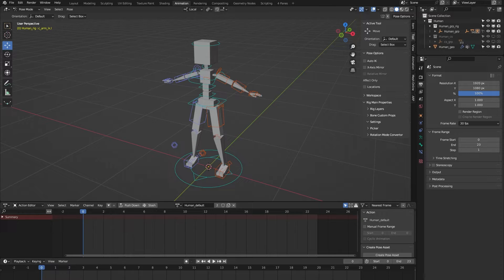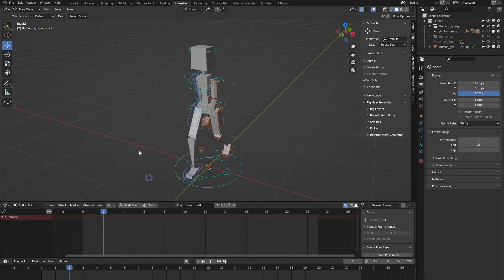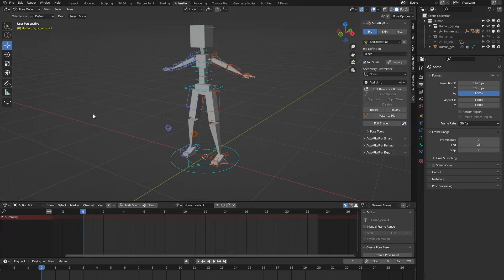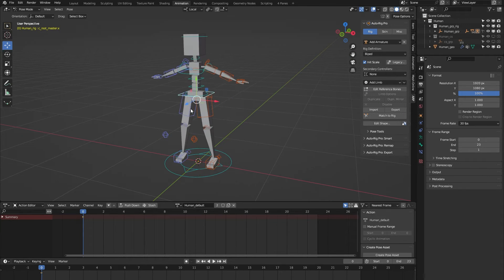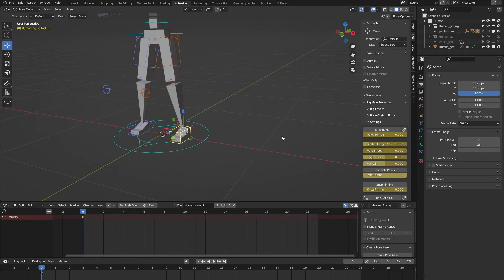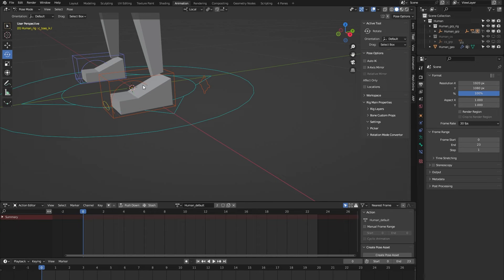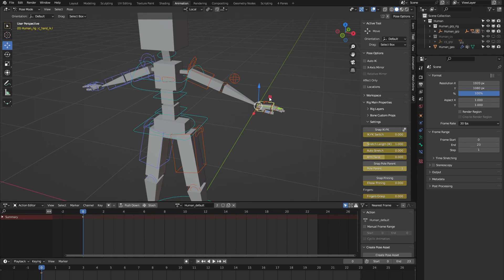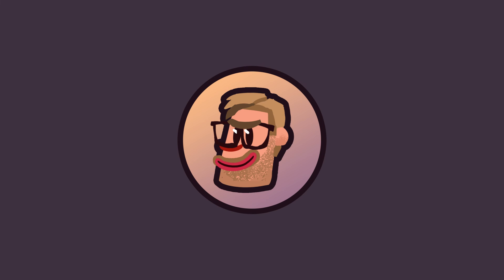Human Blender Rig | Auto-Rig Pro: Rig Library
Demonstration of the Human rig from the Auto-Rig Pro: Rig Library.

0:00 Intro
0:45 Included animations
1:30 How to use the rig
2:17 Rig features